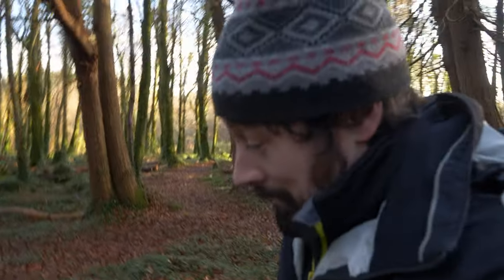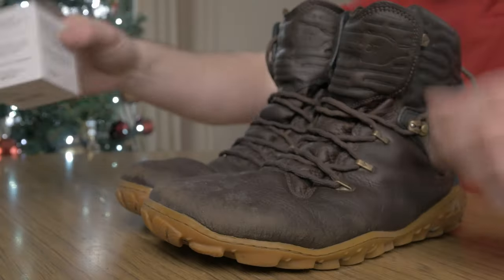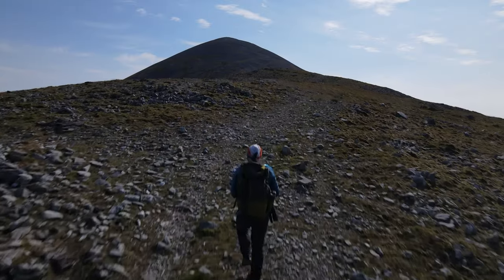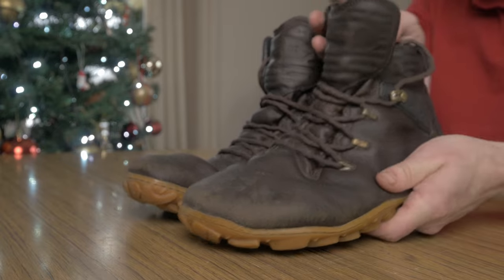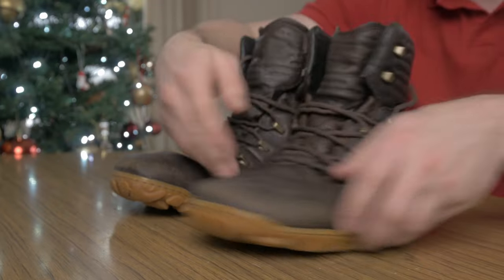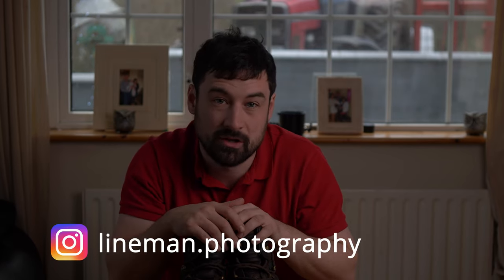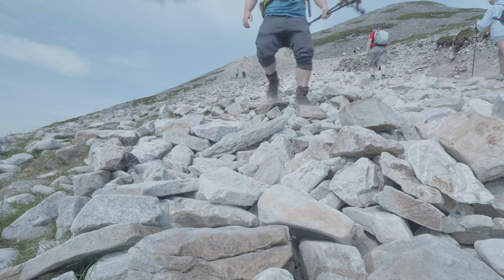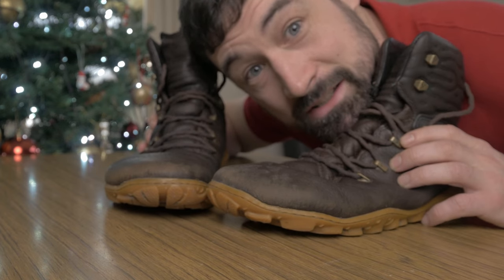Vivobarefoot Tracker Forest ESC 100km review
Viviobarefoot Tracker Forest ESC are Vivo's big option when it comes to outdoor adventures. Aimed at hikers, trekkers and general outdoor adventurers I decided to do a thorough review for you by clocking up over 100km.

In this video I will be talking about particular areas of the boot:
Breathability & water resistance 4:04
Ankle support 5:57
Grip 7:02
Comfiness 7:54
Durability 10:19

I really hope you find my review useful and it helps you to understand the boots much better.

Music
Secret solitude by Guustavv